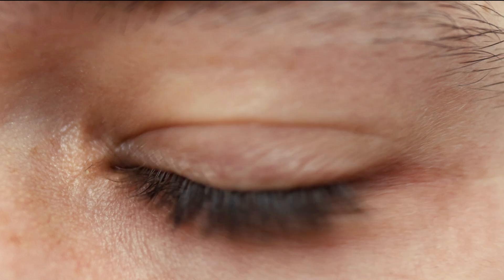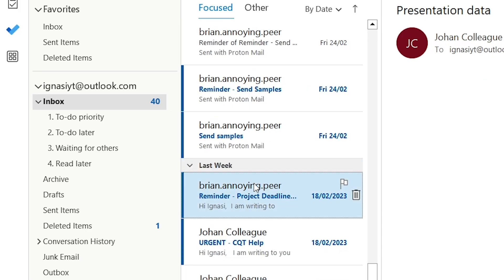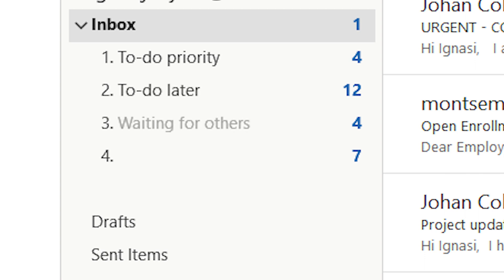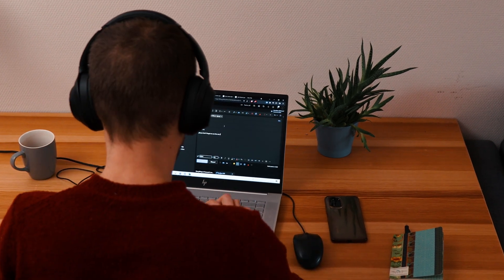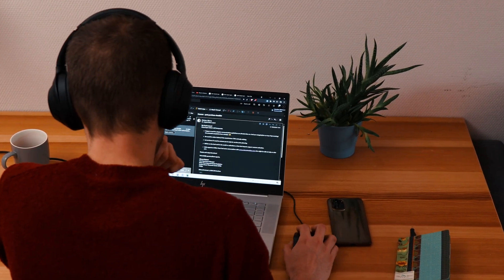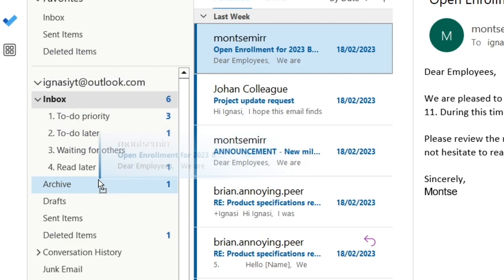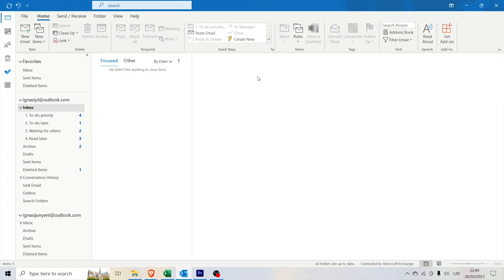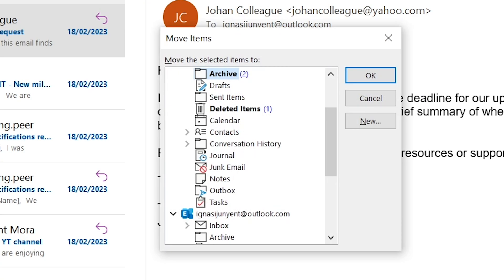These 4 Tips Saved Me From Email Overload - Outlook Tips & Tricks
Are you tired of feeling overwhelmed by your email inbox? As someone who recently started a new corporate job with a flood of incoming messages, I found myself struggling to keep up. I scoured the internet for email management systems, but I quickly realized that most of them were not designed for the demands of a corporate environment.

After a lot of trial and error, I developed a proven system that has helped me regain control of my inbox and work more efficiently. And now, I'm excited to share this system with you in this video!

First, I'll show you how to create a simple but effective folder structure that's based on the specific actions you need to take for each email. Instead of overwhelming project-based folders, I organize my emails into 5 folders based on when they need my attention: priority tasks, tasks that can be done later, waiting-for-others, read-later, and archive.

But organizing your emails is just the beginning. I'll also show you how to avoid the common mistake of constantly checking your inbox, which can be a major source of distraction and decision fatigue. Instead, I recommend scheduling specific timeslots during the day to go through your inbox and handle each email just once.

Using my system, you'll be able to quickly prioritize your emails and create a to-do list for yourself in just minutes. However, I'll also share some common pitfalls to avoid, like relying too much on moving emails around and not making time for deep work.

If you're ready to take control of your inbox and work more efficiently, this video is for you. So watch it now and start managing your email like a pro!

TIMESTAMPS
00:00 - Introduction
00:32 - The Problem With Most Methods
01:13 - Benefits Of An Action-Based System
01:47 - How To Use The System
04:06 - Main Problems And Solutions With The System
04:59 - Extra Tips
05:40 - Bonus Tip